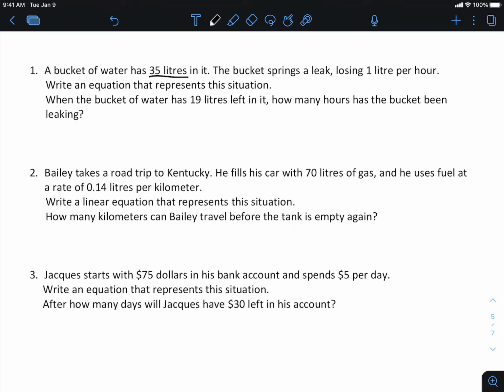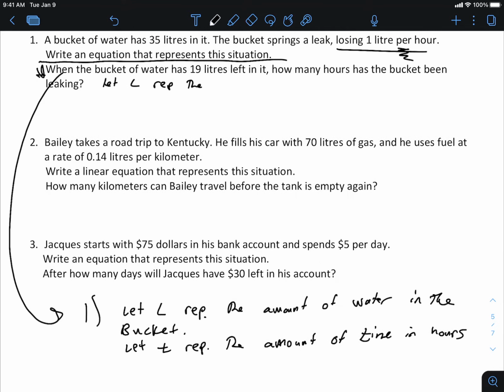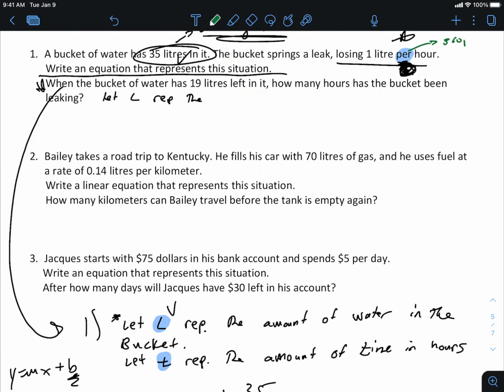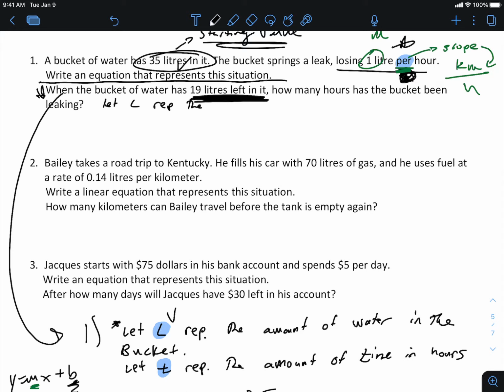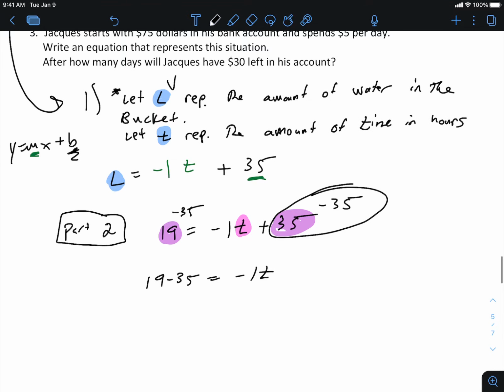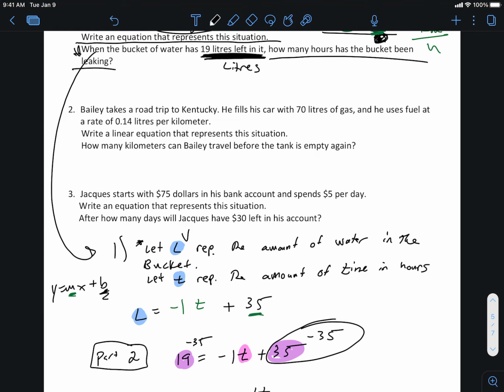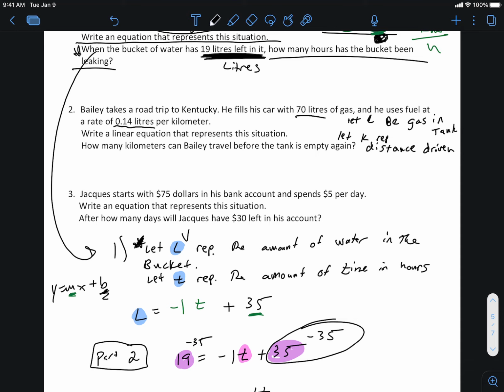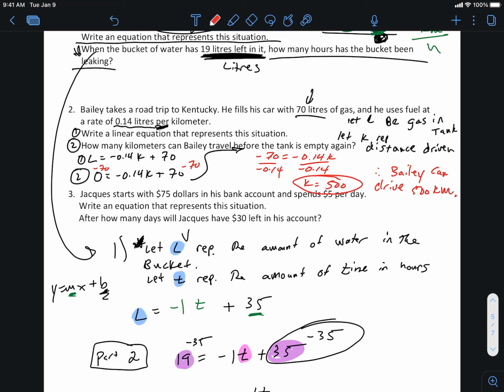Solving Two Step Linear Equations